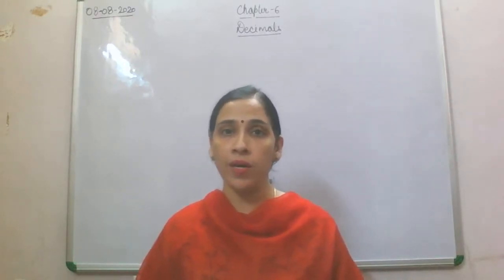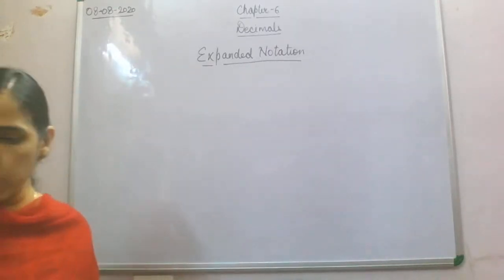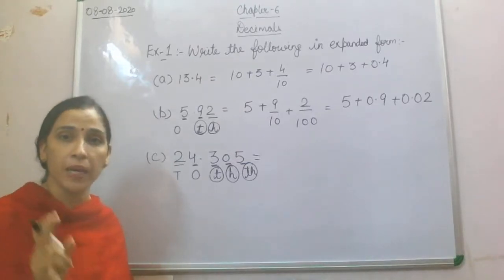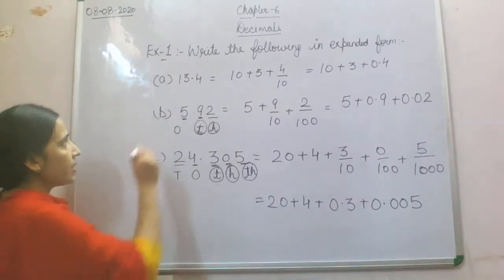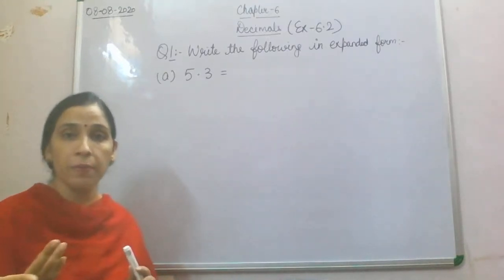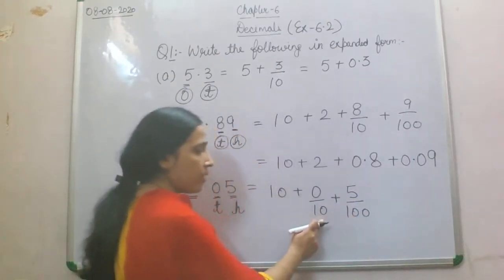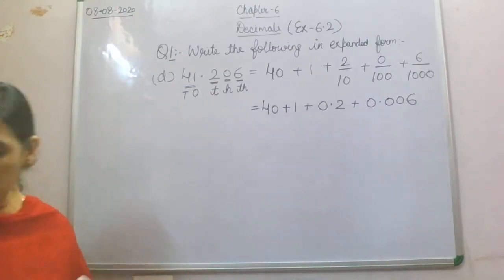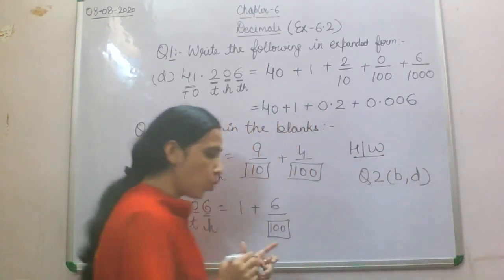Class V Mathematics 08 08 2020 by Mrs Sangeeta Mishra